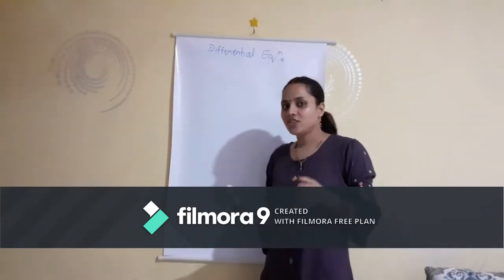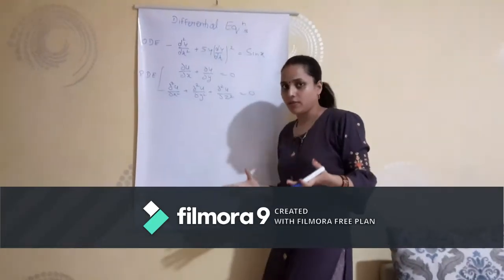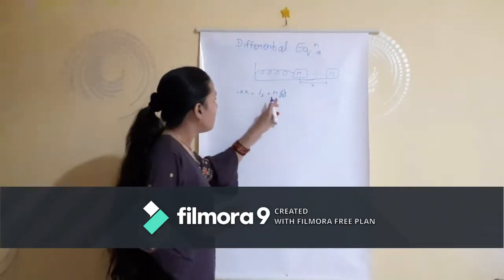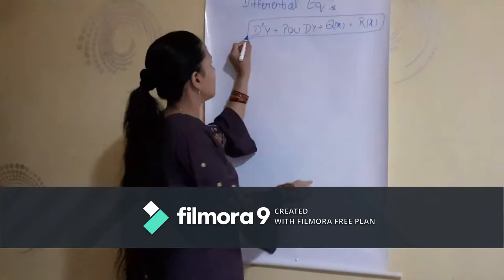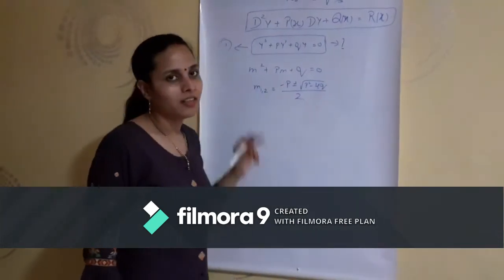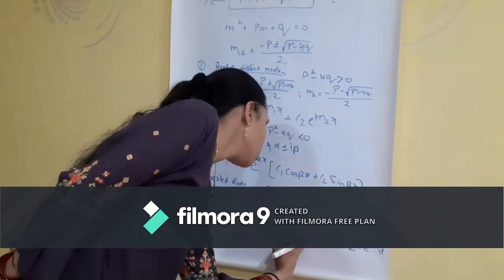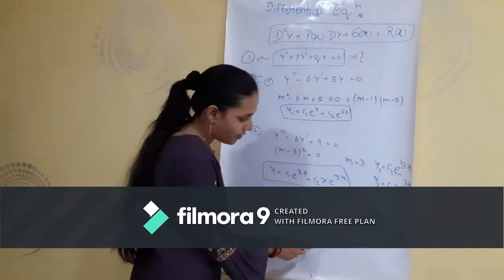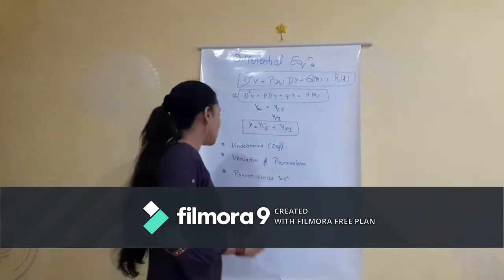Brief Introduction to Ordinary Differential Equations and further 2nd Order ODE.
Hello everyone,

I am Anuradha! I made a video to make ordinary differential equations easy task for students.

I am really sorry because I have made many mistakes while writing on board. Kindly forgive for that.

For example:-
1. at 11 min 41 sec, I forgot to write Q(x) y.
2. at 20 min 52 sec, I forgot to write +9 y.
3. at 22 min 07 sec, I forgot to write +5 y and there may be more mistakes.

And of cause for editing my first video I took the help of Filmora 9  which is visible throughout my video. And I will do my best that this will not be visible in next my upcoming videos. I am new here and gradually I will add my contents.

Students, I will love to help you for solving your doubts on topics which I have considered in my video. Please encourage me for more such videos so that I'll help you out.

Fell free to do so.

Thanks

Dr Anuradha Yadav
Indian Institute of Technology Patna (Ph.D.)
Post- Research Associate (THSTI, Faridabad)